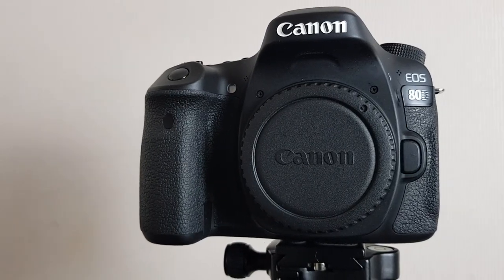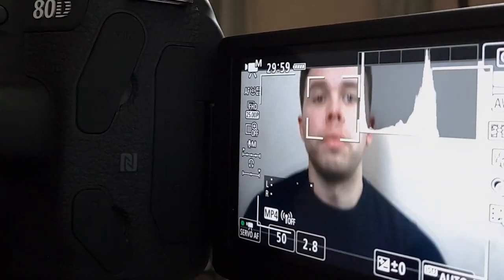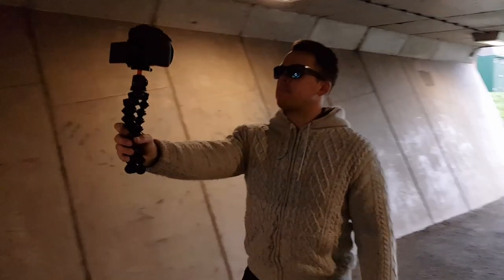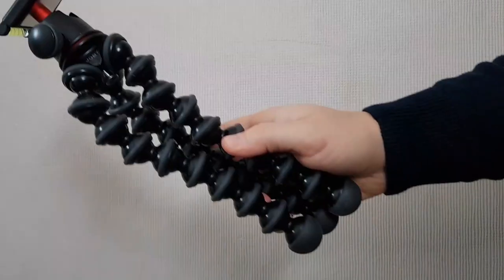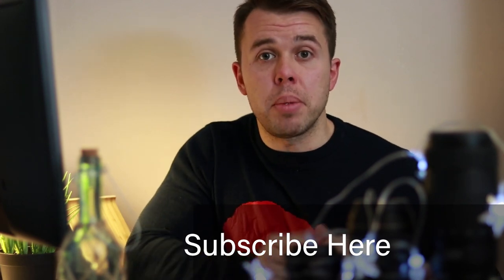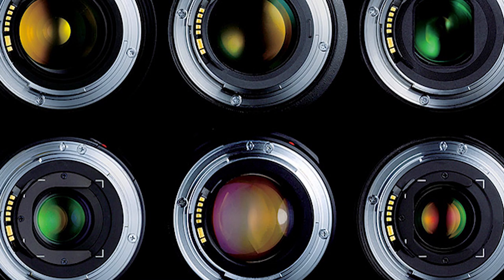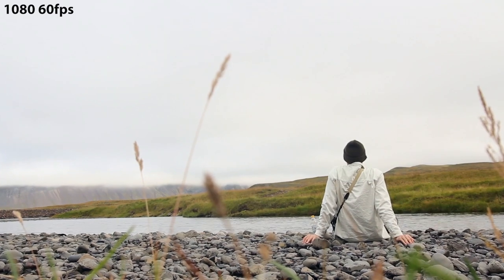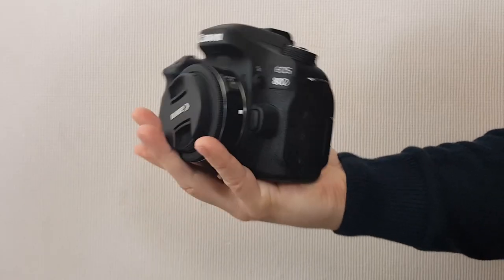Canon 80D! WORTH Buying In 2019?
The Canon 80d has been a very popular camera in the last 2 years, in this review I explain if you should buy it in 2019, after I have owned it for 1 year.

If You Enjoyed The Video, You Can Always Treat Me To A Coffee

The canon 80d video is renowned for its quality and in this 1 year review, I share with you the pros and cons.

CANON 80D

JOBY GORILLAPOD

CANON 50MM F1.8 LENS

CANON 24MM LANDSCAPE LENS

GREAT BUDGET TRIPOD